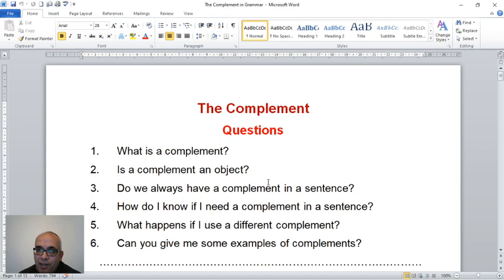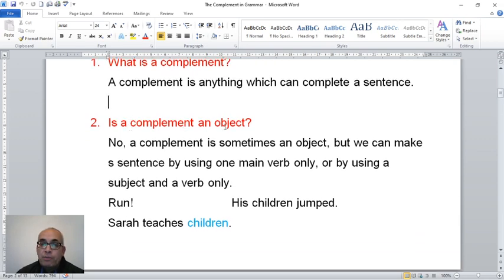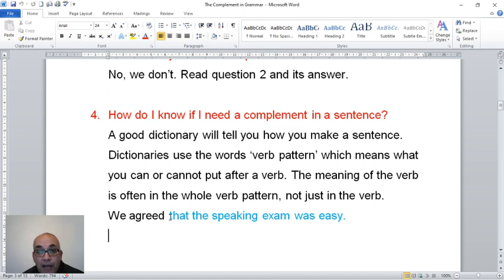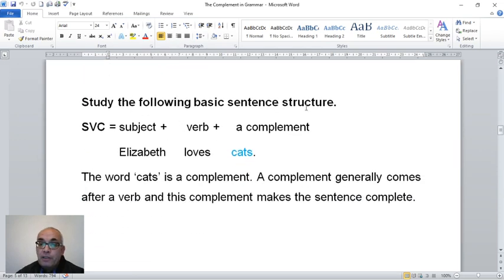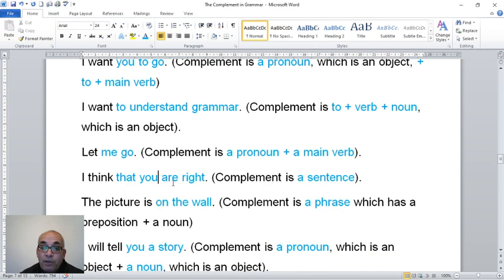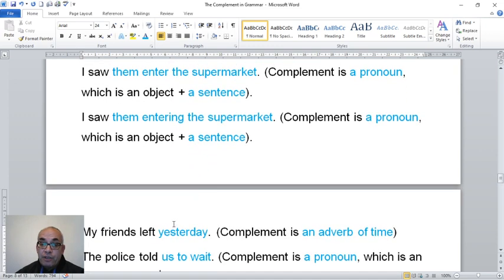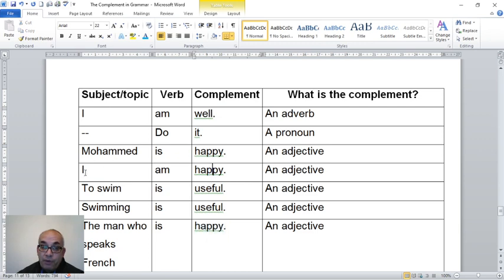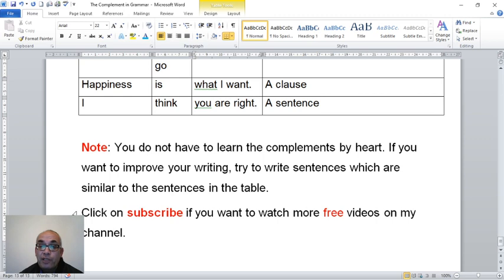The Complement in English Grammar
A main verb is the most important word in any sentence. Do you want to know what you can use after some main verbs? Watch this video to see how you can improve your learning of main verbs in English grammar.